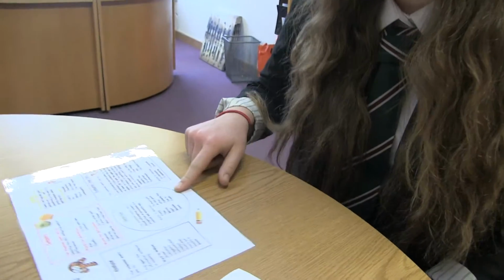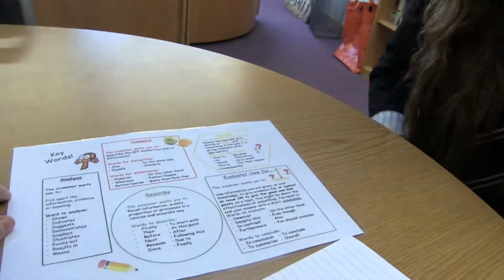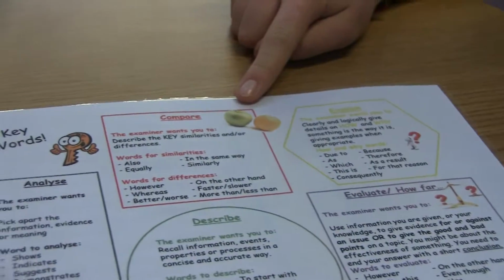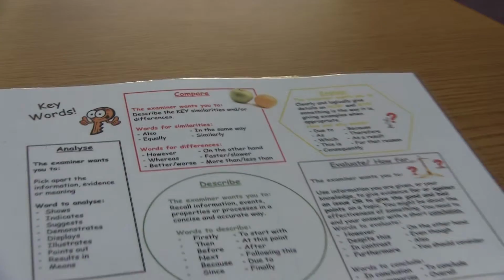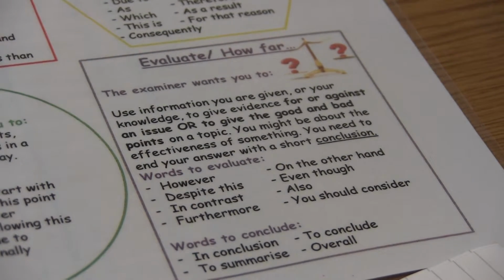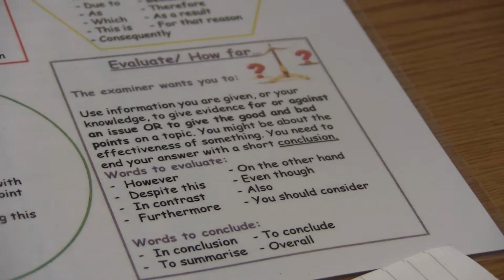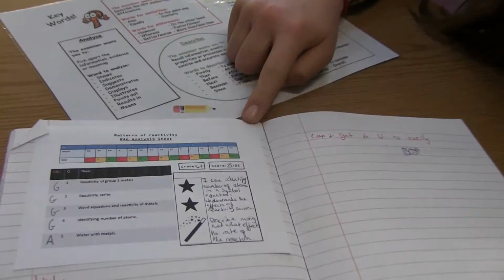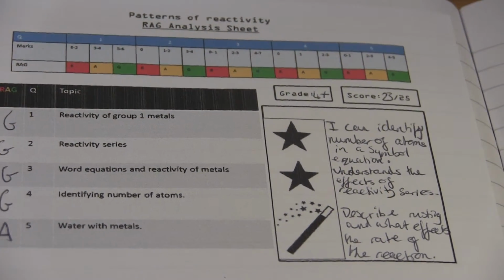Tenbury Science lesson - Video 5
Amy, Year 9 Tenbury Science student, explains the task she has been given, the use of literacy mats and the marking and feedback process.